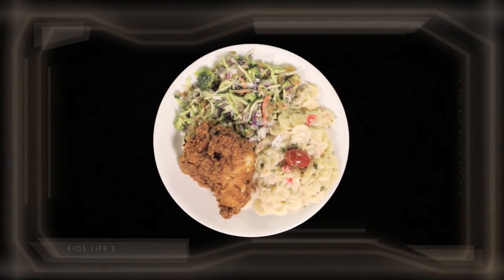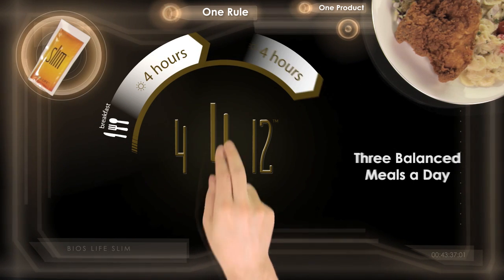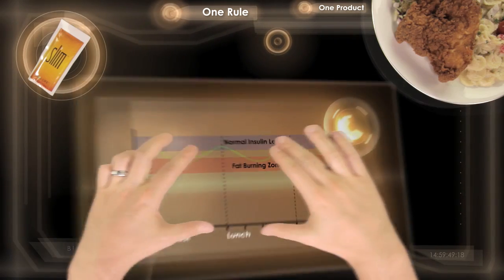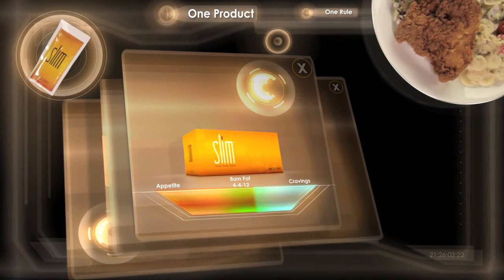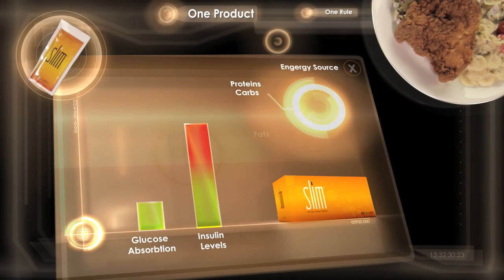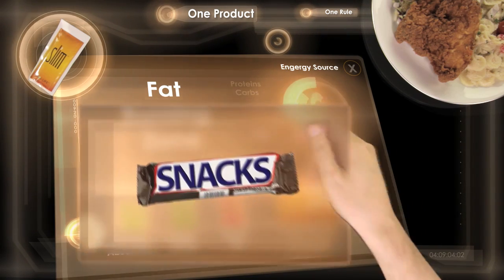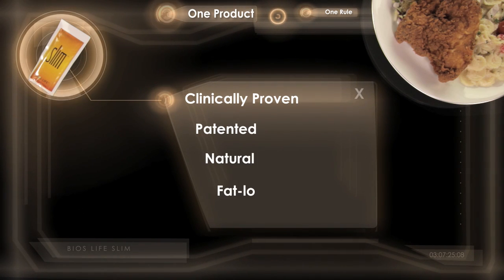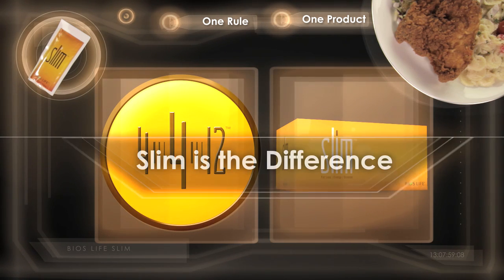The 4-4-12 Rule & Bios Life Slim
4 Hours Between Breakfast And Lunch
4 Hours Between Lunch And Dinner
12 Hours Between Dinner And Breakfast.

Watch how it works!